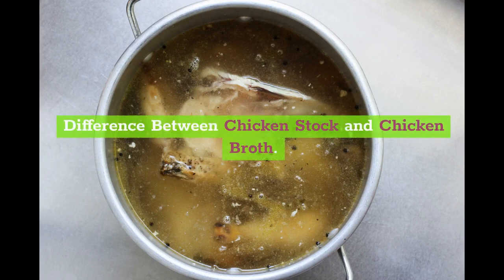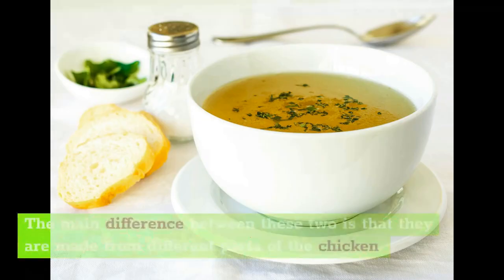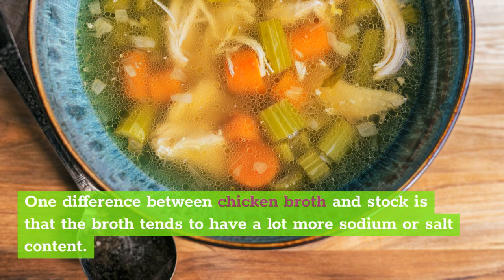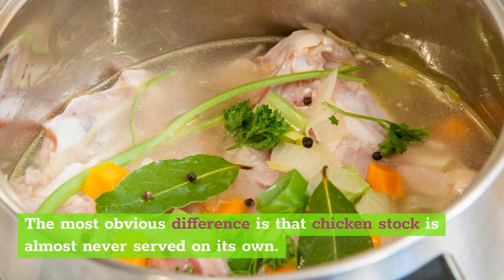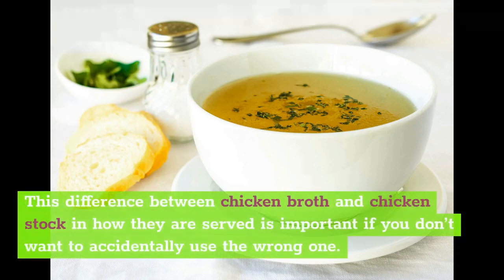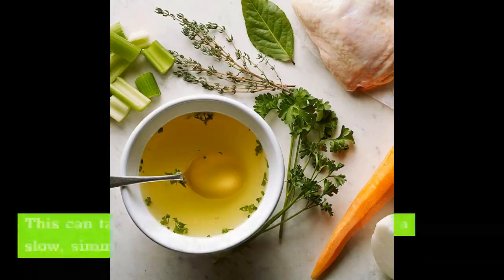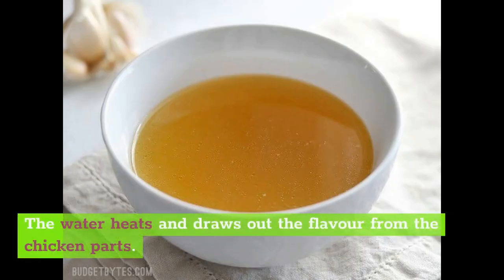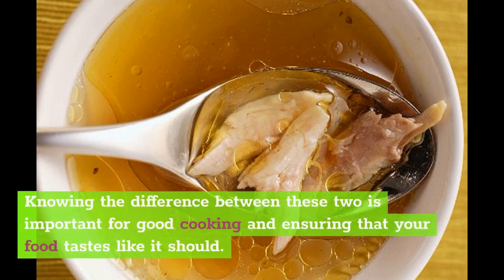What's the Difference Between Chicken Stock and Broth?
In this video we are talking about what's the difference between chicken stock and broth

Chapters of this video:

0:00 - Intro
0:46 - What’s the Difference between Chicken Stock and Chicken Broth?
2:21 - How to Serve Chicken Broth and Chicken Stock?
3:19 - Preparing Chicken Stock and Chicken Broth